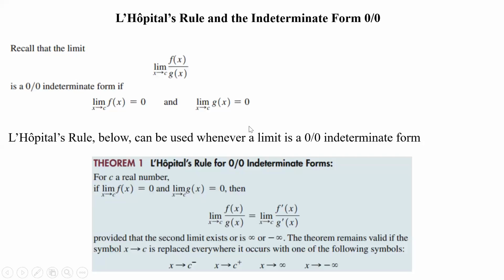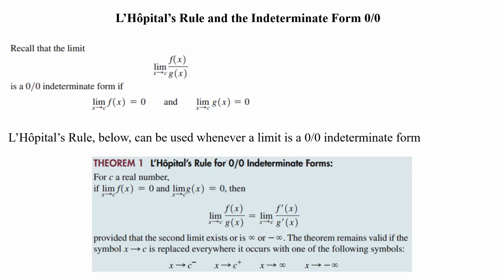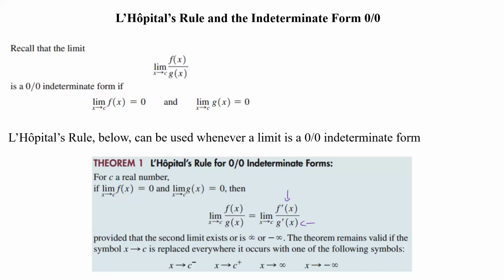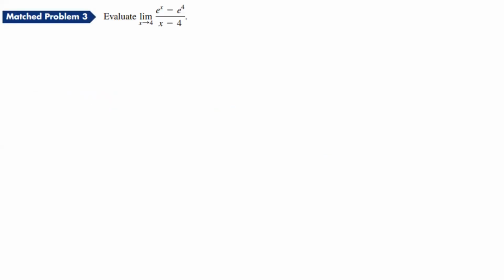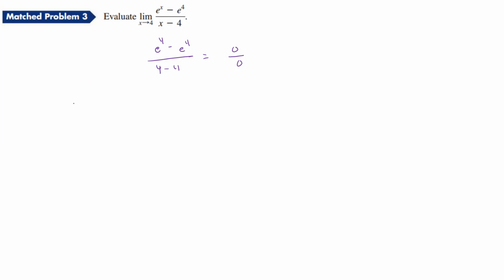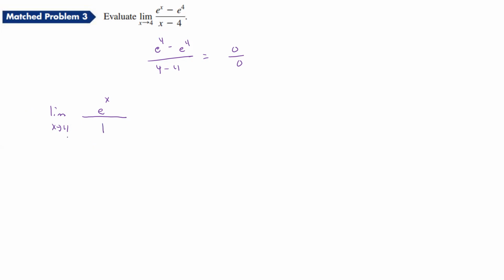11.3 Pt III